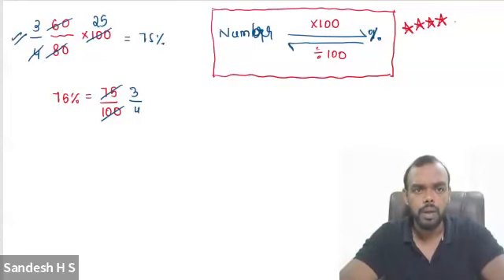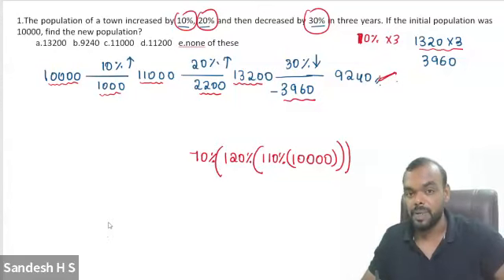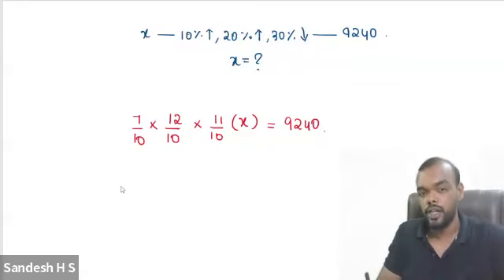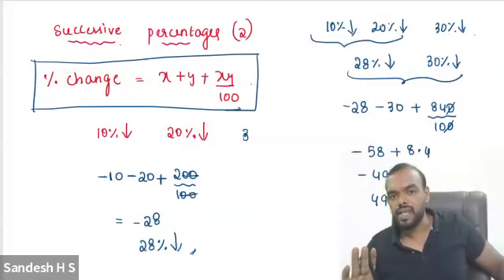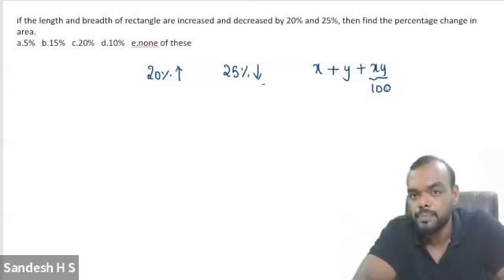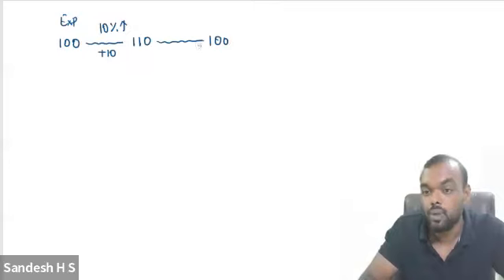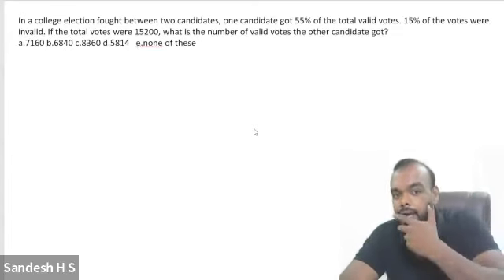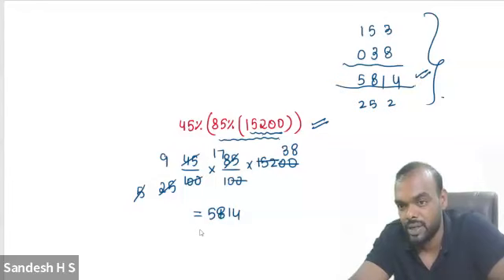DAY 2 - Aptitude & Soft Skills